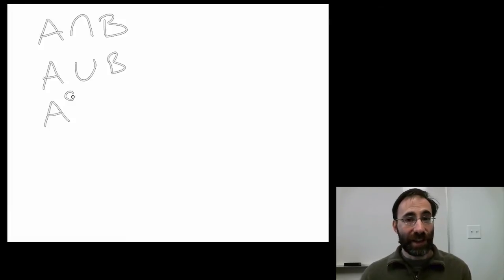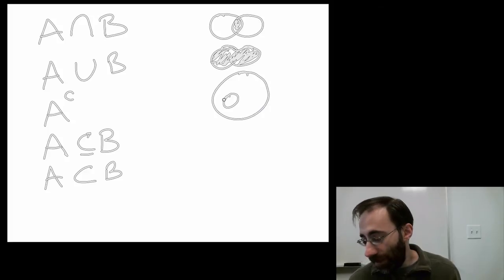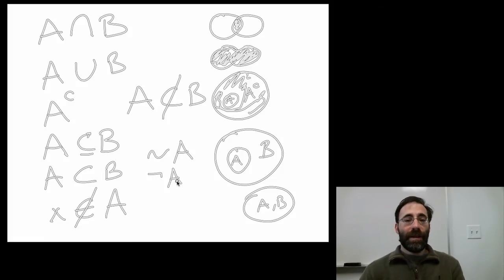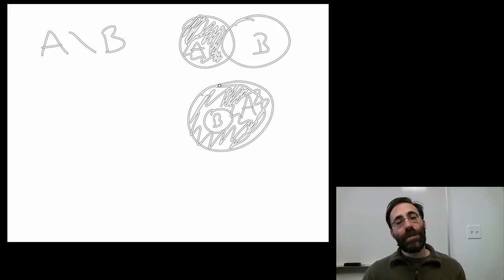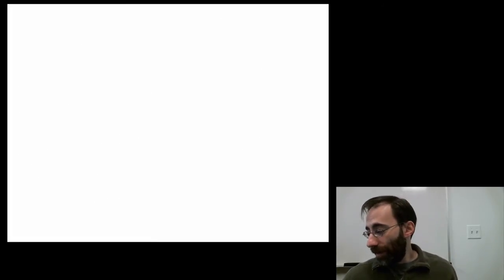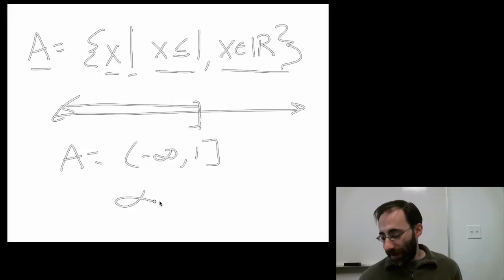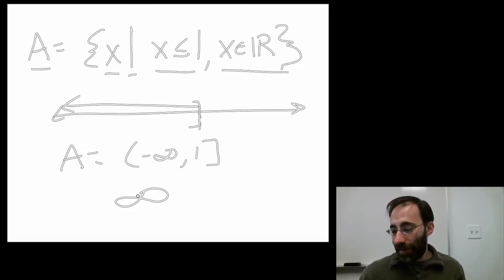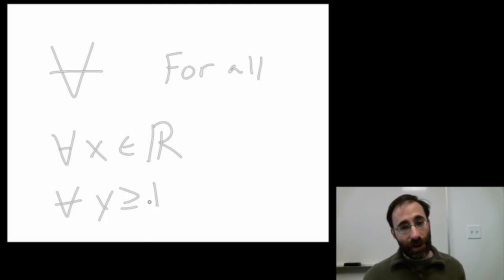Module5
Set operators